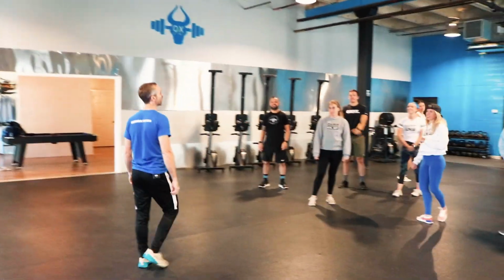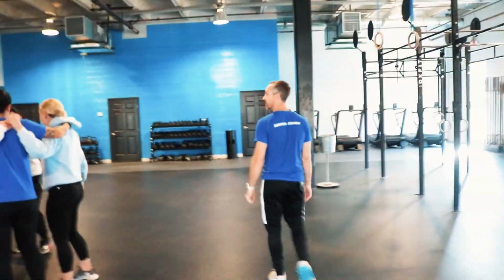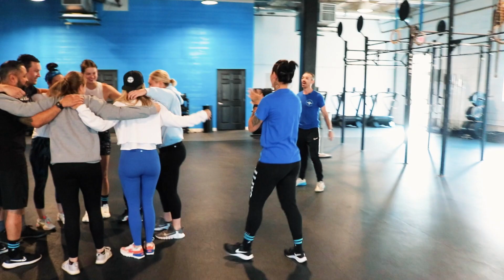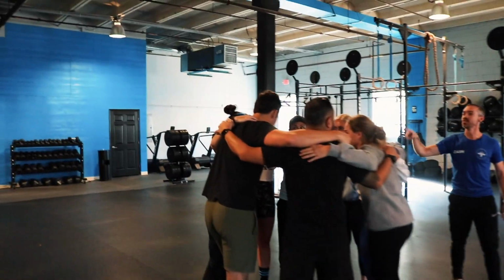Funnel Tag // Warm Up Game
Awesome Ice Breaker, Group Class, Bootcamp, Functional Fitness Class, warm up game for adults and teenagers.

Set Up:
Circle everyone up, then remove one athlete from the circle, this athlete becomes the chaser. Choose an athlete on the other side of the circle they have to tag, set a timer for 20-30 seconds and say go.

Rules:
Chaser has to tag the back or arm of a chosen athlete.